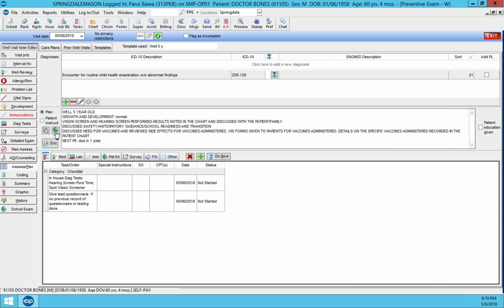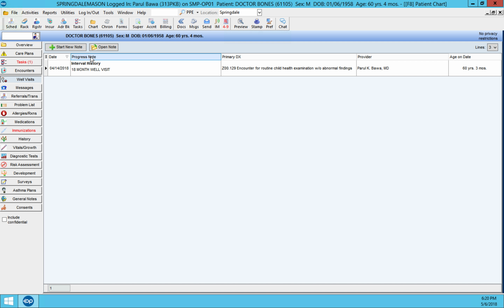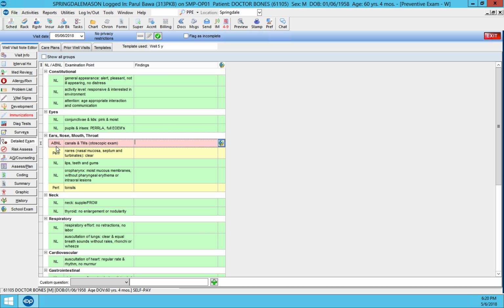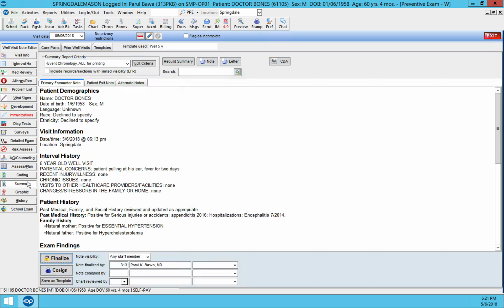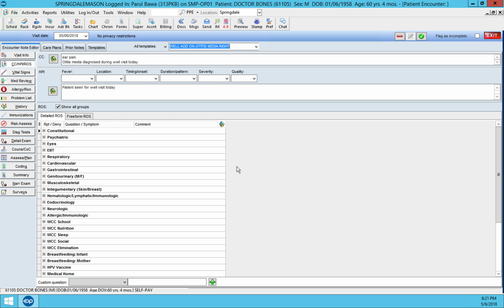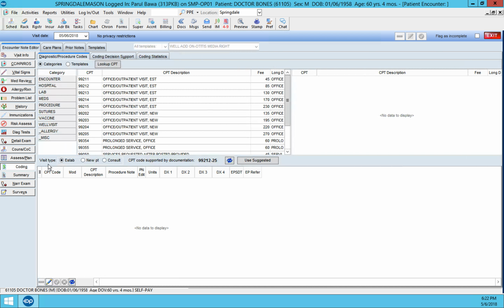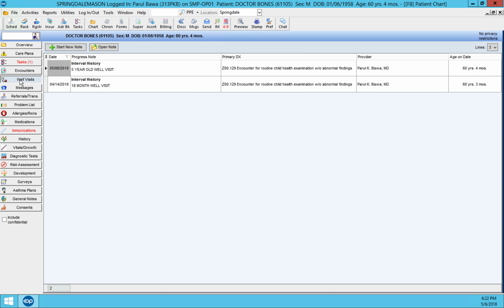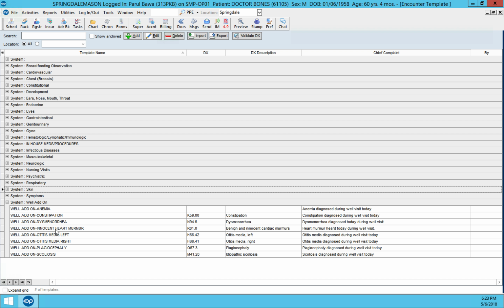OP Nut's tutorial on well visit add on templates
This is a quick way to add on an encounter to a well visit.
The info on the diagnosis is pre-populated so you can quickly add an encounter w/o having to spend too much time typing.
Remember that you should only have one physical exam per visit